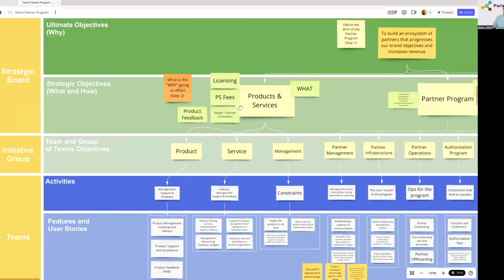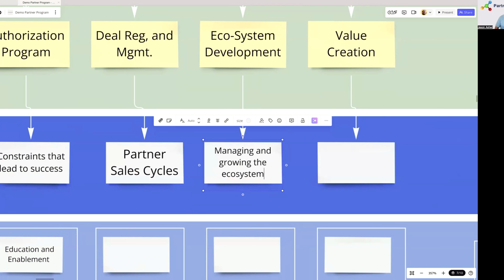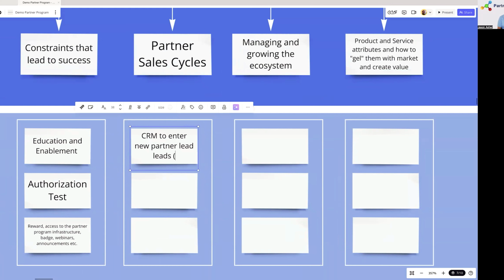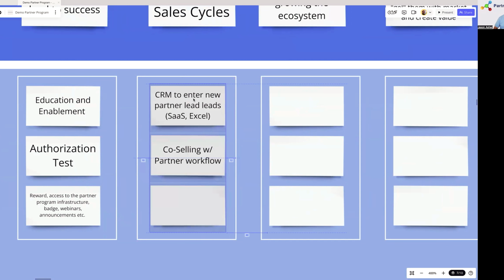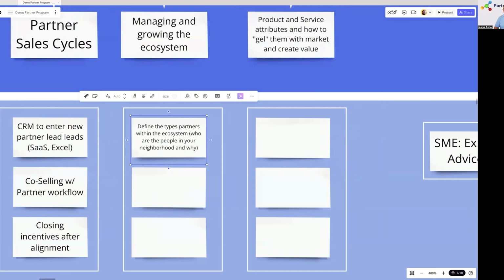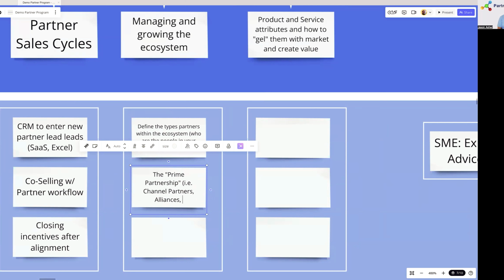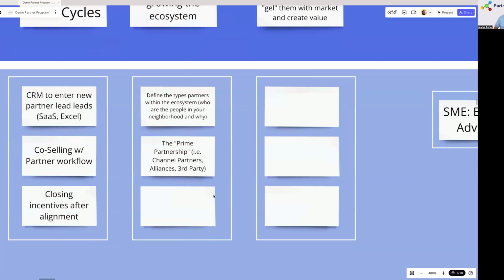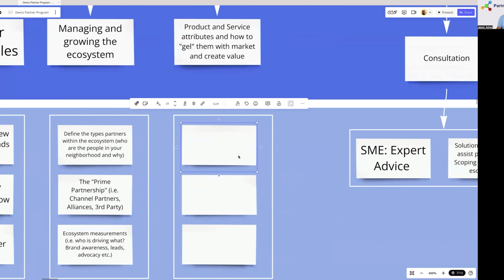OKR's for Partner Programs EP 5: Deal Management, Ecosystem Development, and Value Creation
Key Topics:

00:00:00 - 00:00:24:04: Introduction and Overview:
Introduction to the final episode of the series.
Focus on vegetation management (deal registration/management), ecosystem development, and value creation.
Brief explanation of the OKR diagram.
00:00:24:06 - 00:01:00:01: OKR Framework Explained:
Explanation of the strategy board, initiatives, and team objectives.
Emphasis on the "why," "what," and "how" of partner programs.
Focus on features and user stories for deal registration, ecosystem development, and value creation.
00:01:00:01 - 00:01:43:01: Activities Defined:
Deal registration/management: Managing partner sales sites.
Ecosystem development: Managing and growing the ecosystem.
Value creation: Aligning product/service attributes with market needs.
00:01:43:03 - 00:03:24:02: Deal Registration and Management:
Requirement of a CRM (preferably SaaS, not Excel) for partner lead entry.
Importance of a co-selling workflow with partners.
Steps include opportunity identification, partner engagement, and platform collaboration.
Focus on closing incentives and achieving logo closures after alignment.
00:03:24:04 - 00:05:44:03: Ecosystem Development:
Defining the types of partners within the ecosystem.
Understanding the value each partner brings.
Identifying the "prime partnership" (e.g., channel partners, alliances).
Building the ecosystem around the prime partner.
Establishing ecosystem metrics to measure brand awareness, leads, and advocacy.
00:05:44:03 - 00:08:49:20: Value Creation:
Gathering feedback from partners on market demands.
"Seeking the truth" from the ideal customer profile (ICP).
Adapting to market needs, which may differ from direct sales cycles.
Pivoting and adapting by vertical and micro-vertical based on product feedback.
Importance of consistent content creation to build value and tell the story.
00:08:49:20 - 00:09:27:12: Conclusion and Gratitude:
Recap of the importance of content creation.
Thank you to viewers for following the series.
Offer of a "badge" or recognition for completing the series.
encouragement for future engagement.